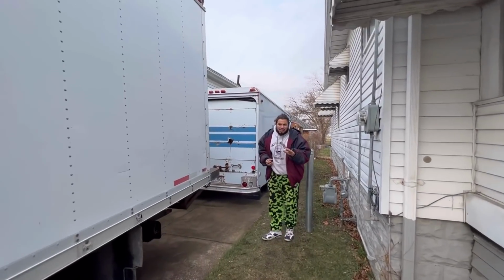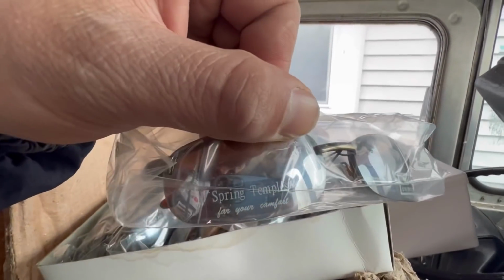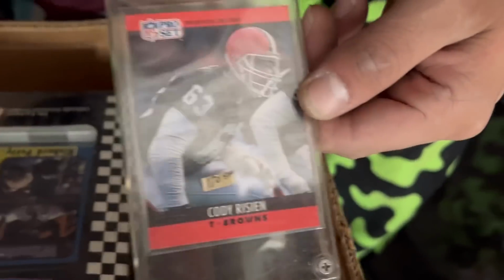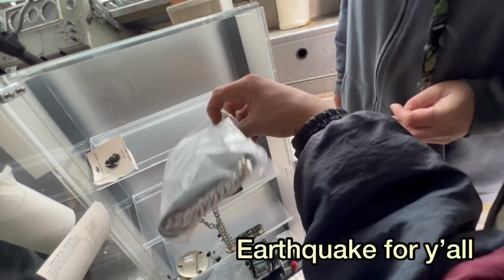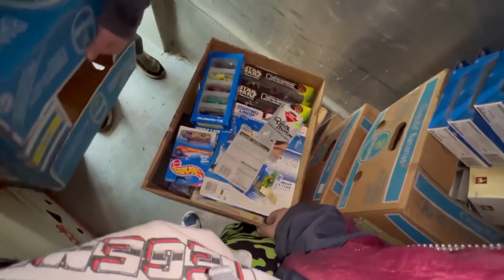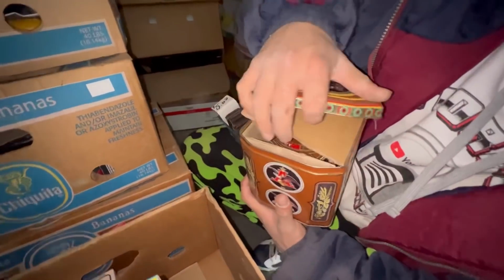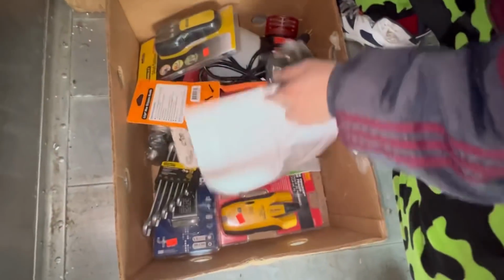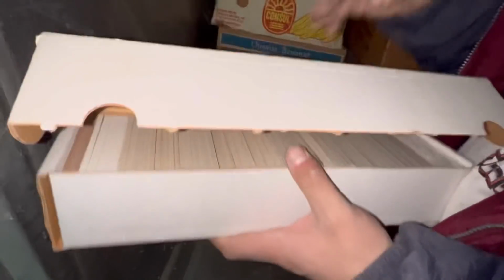THERE IS NO WAY YOU WILL GUESS WHAT IS INSIDE OF THIS INSANE ALUMINUM BREAD TRUCK !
OMG THAT WAS CRAZYYYYYYY!
CAN YOU BELIEVE  IT ?

guys can you believe what I found? I wasn’t expecting that! Stay tune for a lot more videos to come! My email is listed below, if you’re ever interested in any items that you see inside of the videos make sure you take a screenshot of them and send a direct email to me with your inquiry. V excited for More Videos to come because the stuff in the legendaryness never stops!!!

IF YOU EVER WANT TO SEBD US SOMETHING

Storage Legends
Lorain Ohio 44055

​ 2nd Cents, Inc Cleveland Auction House
What The Hales
Conky Flippin Adventures

We will open it on our weekly live! ! ￼